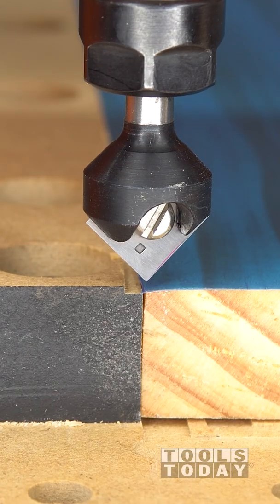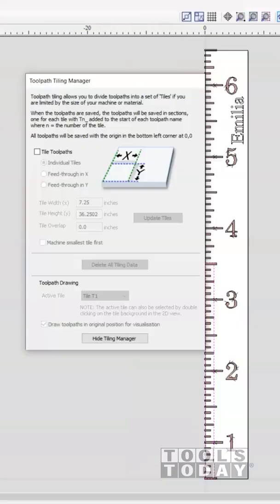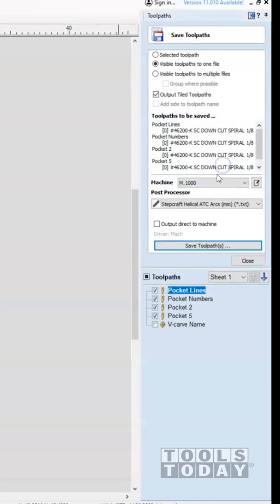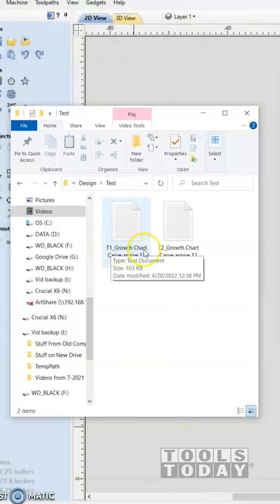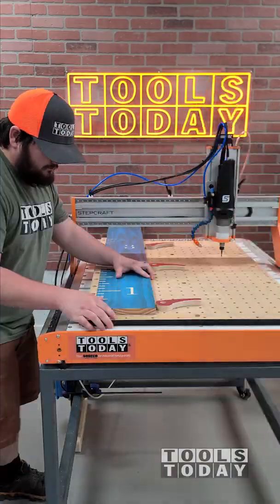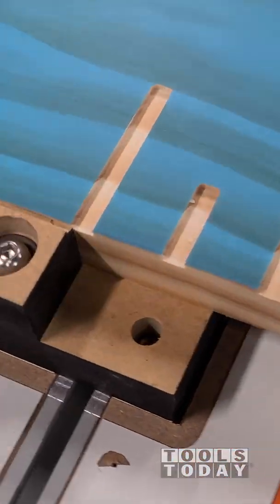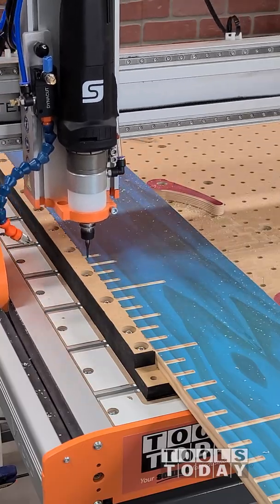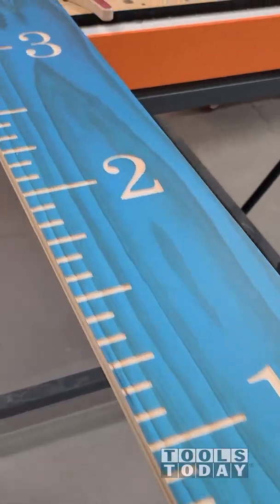Cutting Larger Than Machine with Tiling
The plans for this project are also available on our website item no. GROWTH_CHART

RPM: 18,000
Feed Rate: 60ipm
Plunge Rate: 30ipm
Max Depth of Cut: 0.06"

RPM: 18,000
Feed Rate: 40ipm
Plunge Rate: 20ipm
Max depth per pass: 0.3"